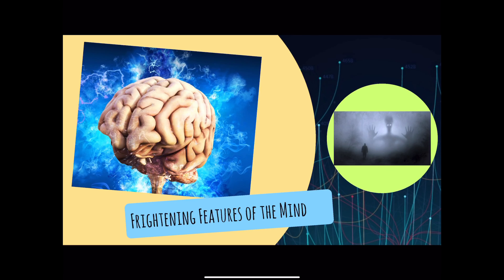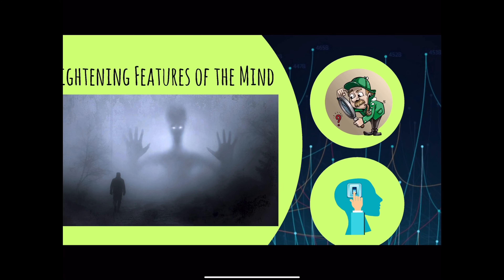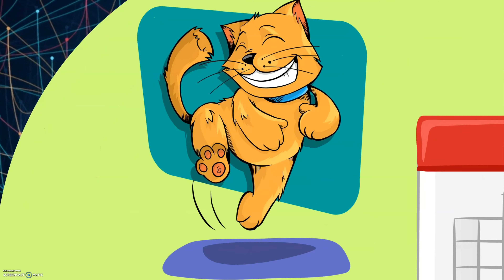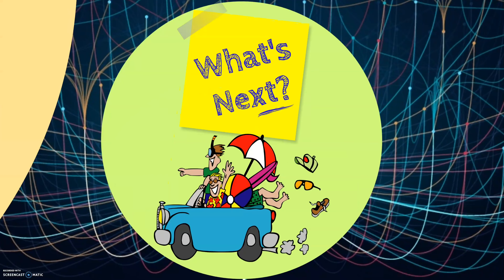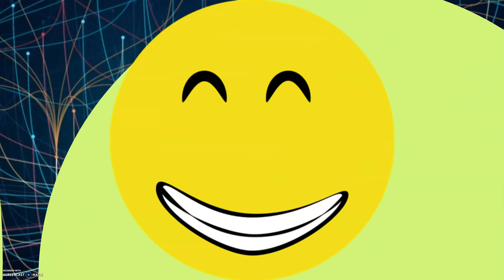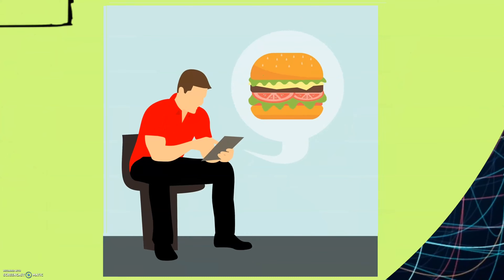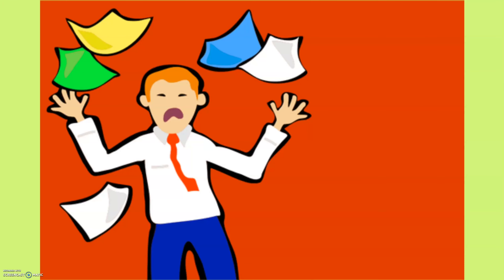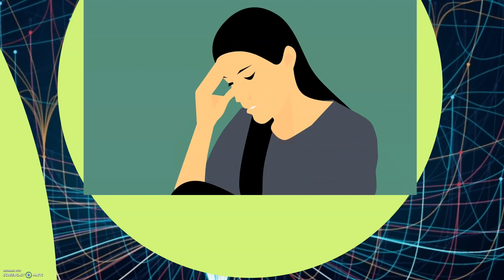Focalism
Welcome to Centered Sundays and the Frightening Features of the Mind series!

Have you ever felt one event will make or break your future?
We're on a mission to help people combat the Frightening Features, so please share this video and subscribe to our channel and samwellsolutions.com to get weekly updates on how to reset your thinking!